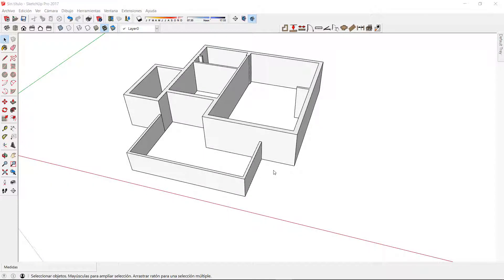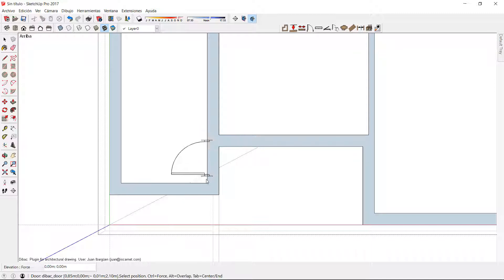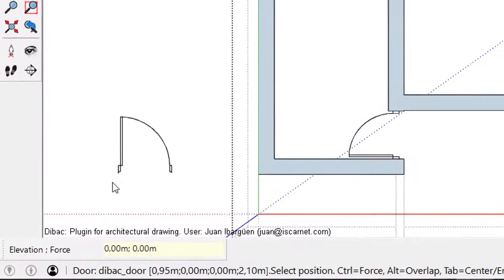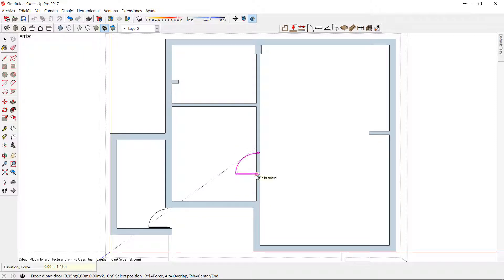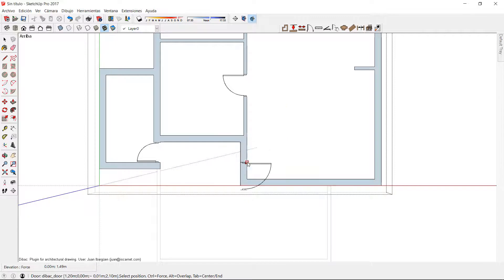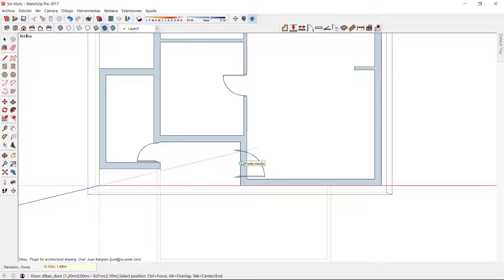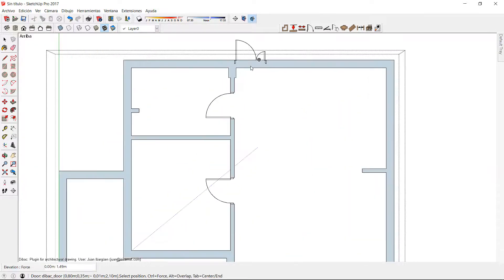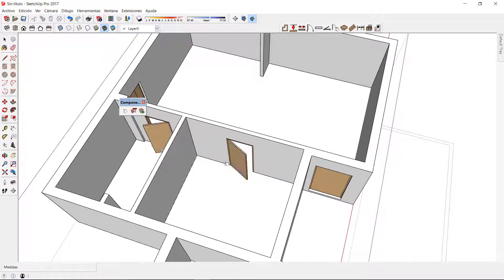#2 Dibac for SketchUp tutorial - Doors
In this video we show you how to use the default doors of Dibac for SketchUp. How to set the parameters and different ways to insert the doors in the walls.